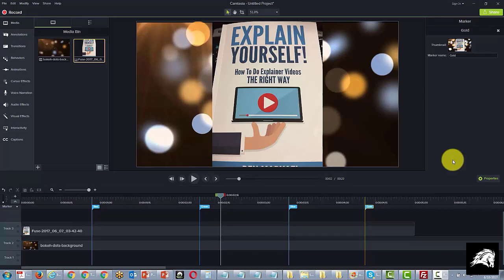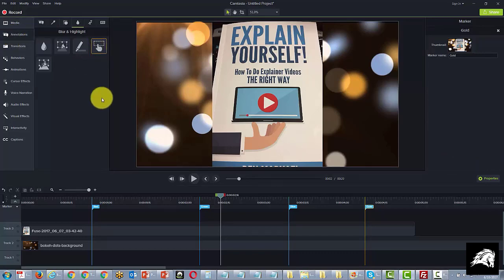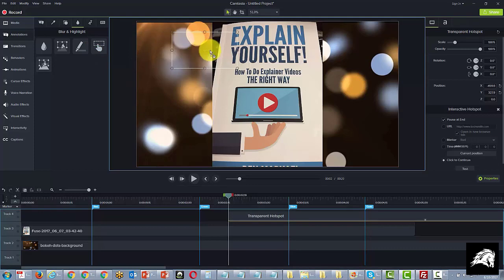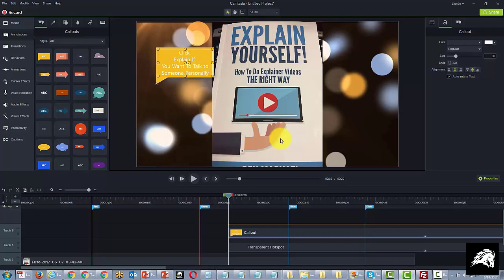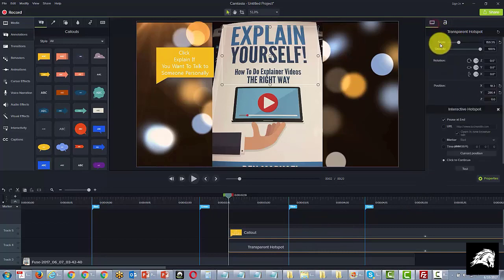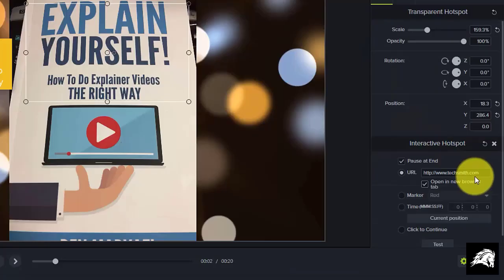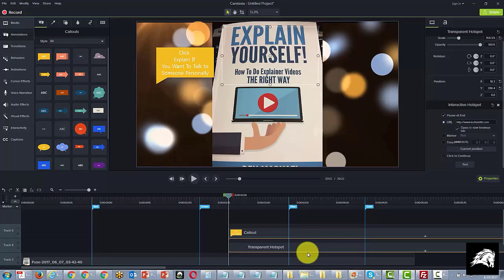Hotspots Daisy Chain